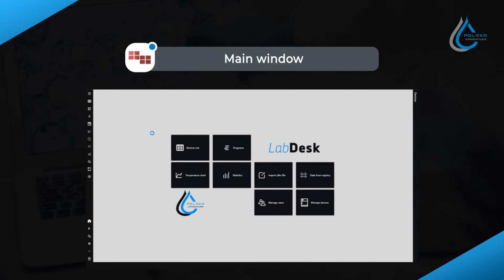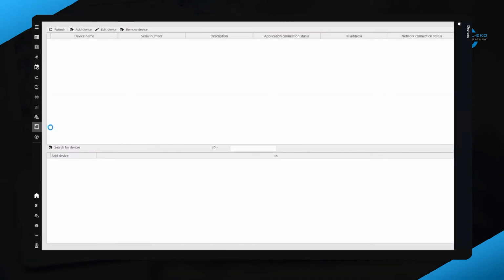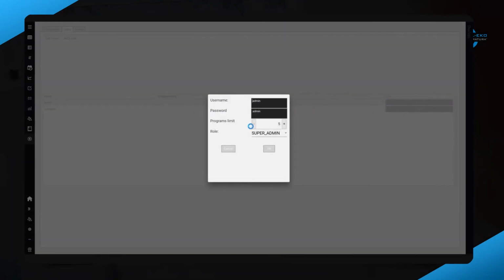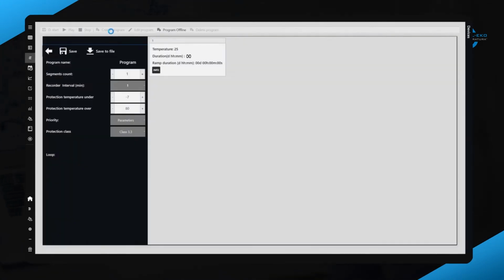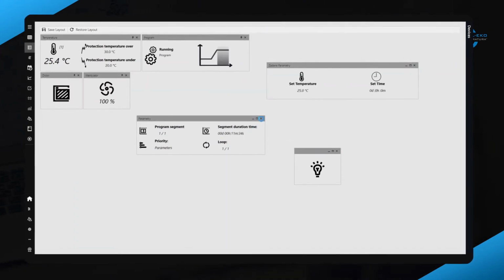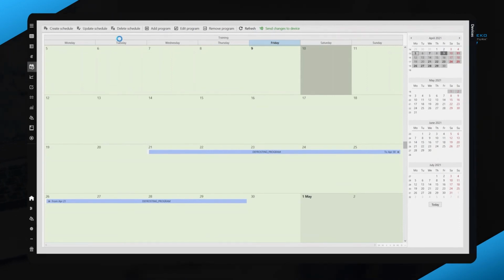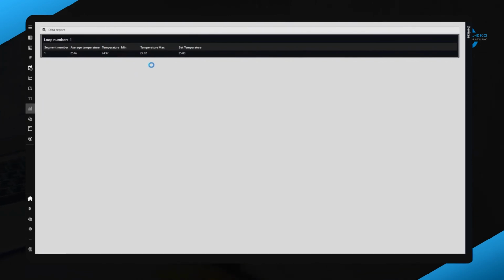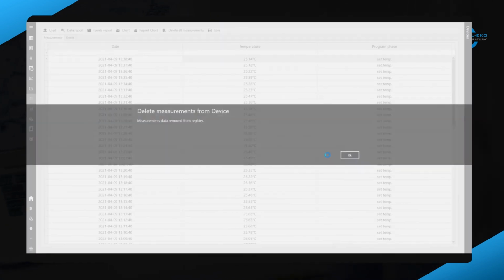LabDesk application for operating and controlling devices with Smart & Smart PRO controllers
The LabDesk application is an integral part of Smart PRO controllers. The application was created for demanding customers to facilitate the operation and control of devices manufactured by POL-EKO-APARATURA. The video is a brief guide to the app to help you quickly familiarize yourself with the basic features.